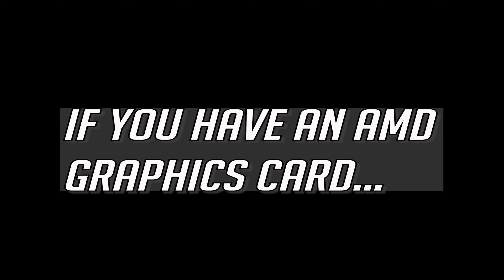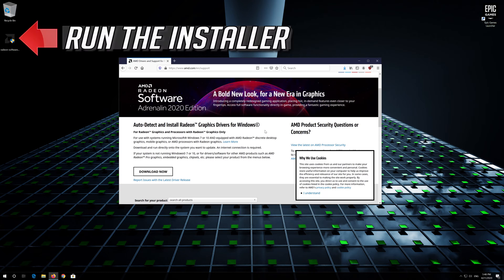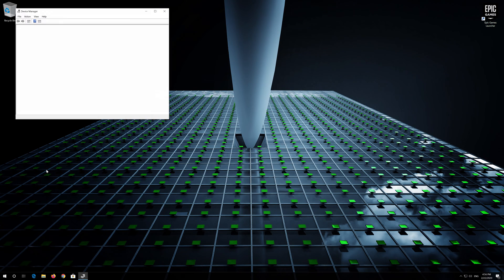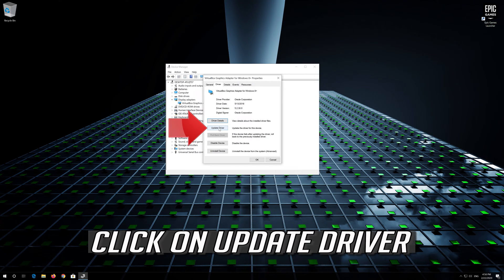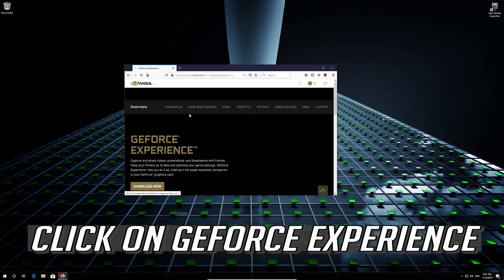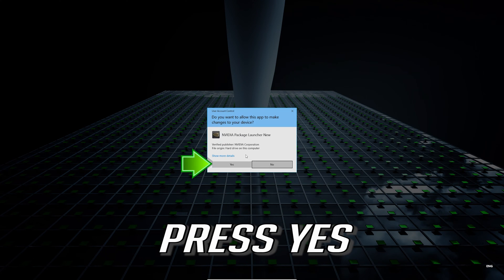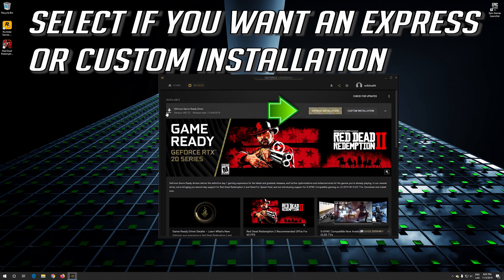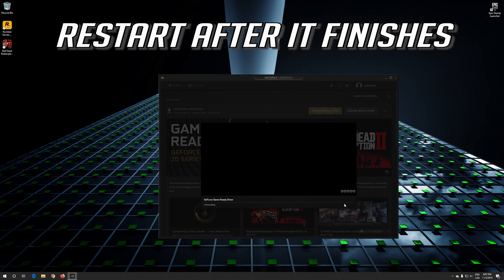Fix Fortnite DX11 Feature Level 10.0 is Required to Run the Engine Fortnite Chapter 3 [2026]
This troubleshooting guide will help you fix  How To Fix Fortnite DX11 Feature Level 10.0 is required to run the engine Fortnite Chapter 2022. If you start your fornite game and suddenly you get error message DX11 Feature Level 10.0 is Required to Run the Engine Fortnite then this guide will help you fix this problem.